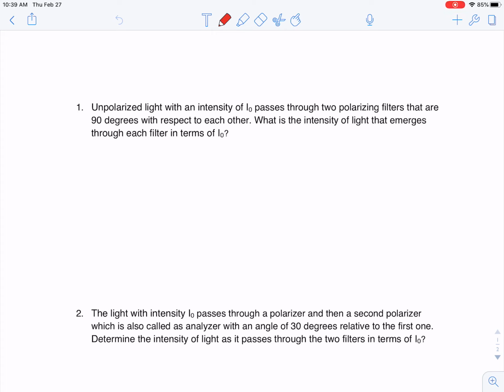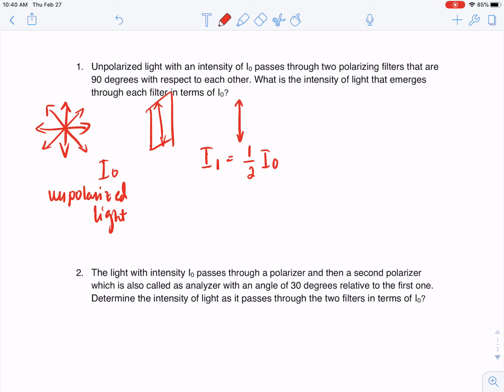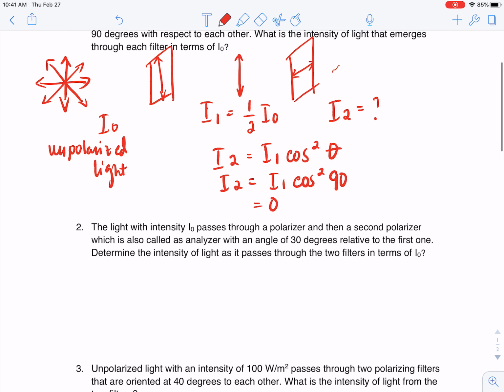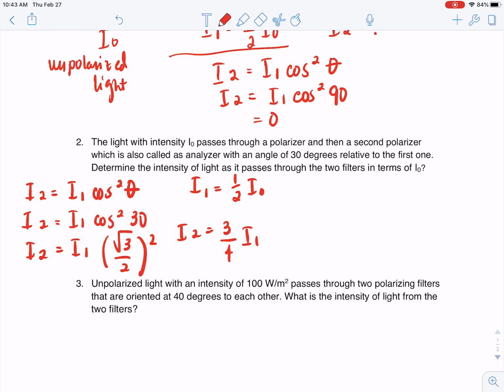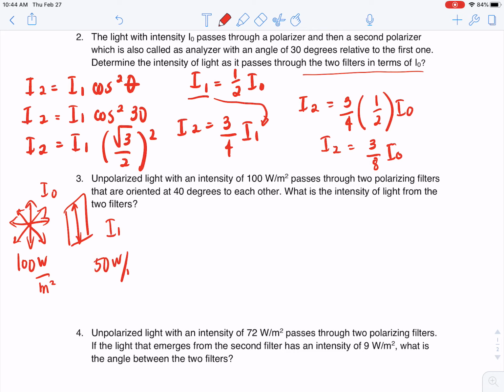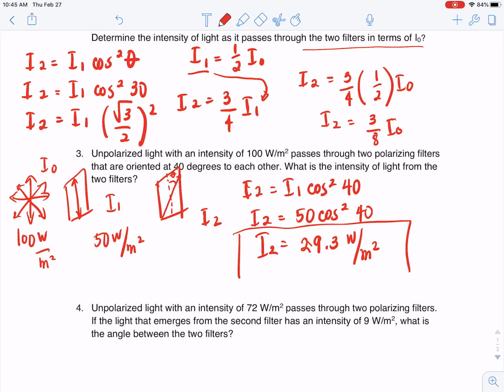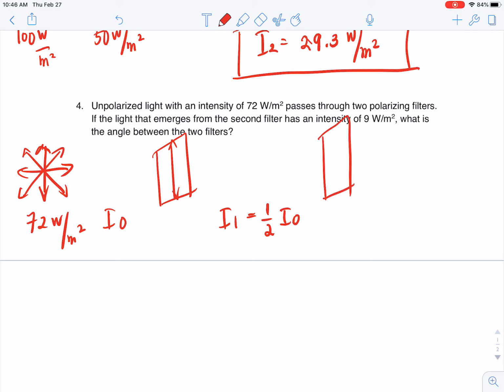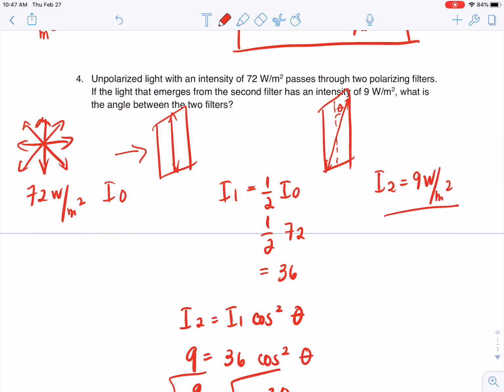Waves 4 3 Polarization exercise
This is the worked solution for some questions related to topic four (waves) question in IB Physics SL.